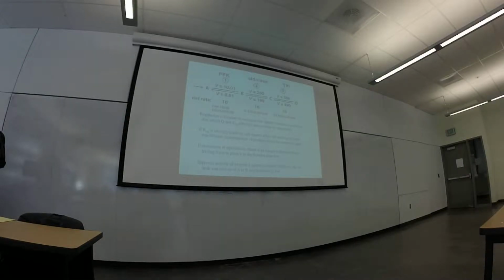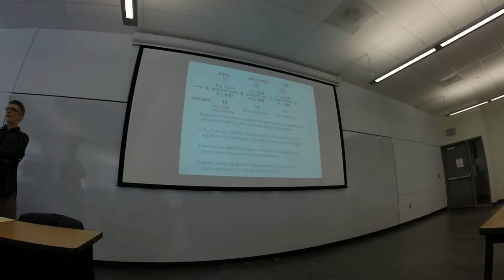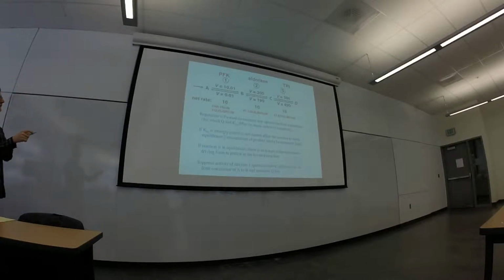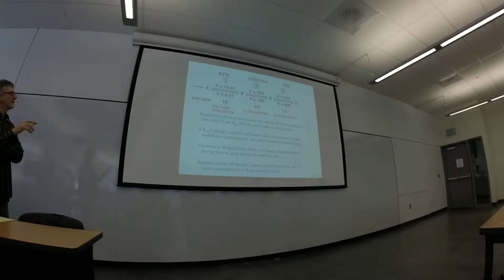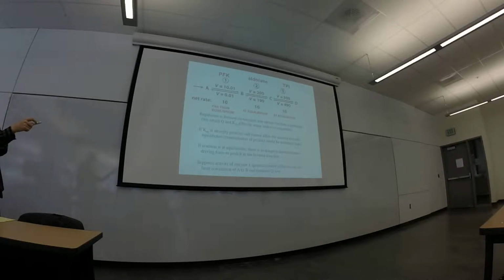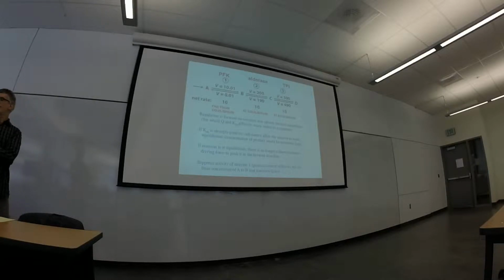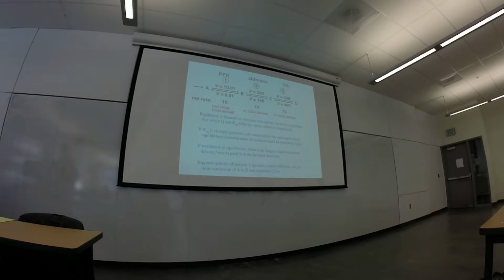Lecture 12 - Glycogen Break Down Part 6